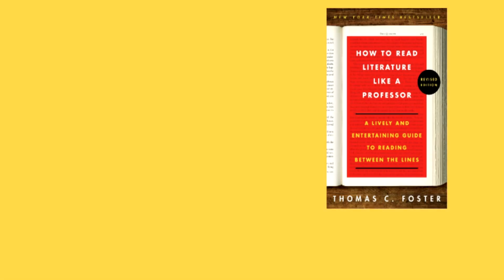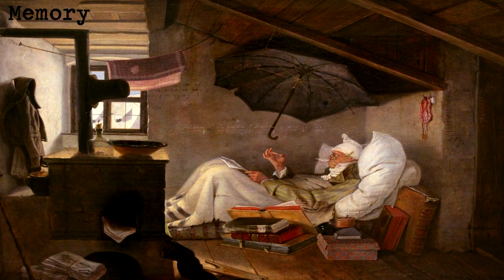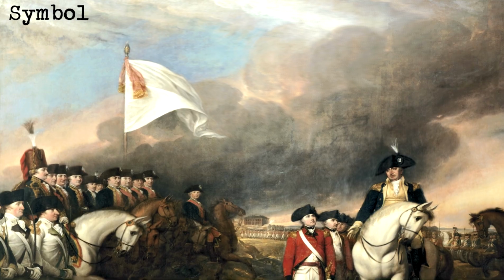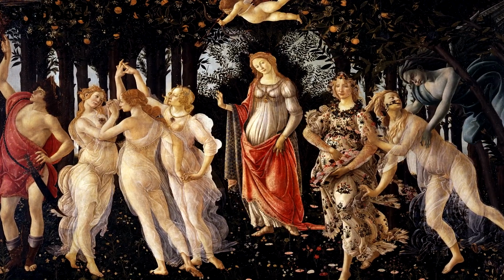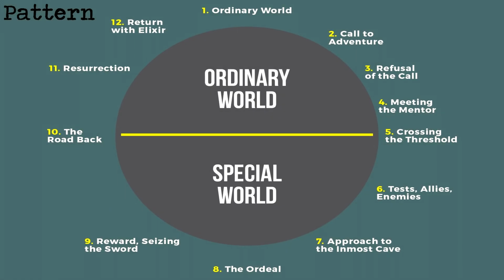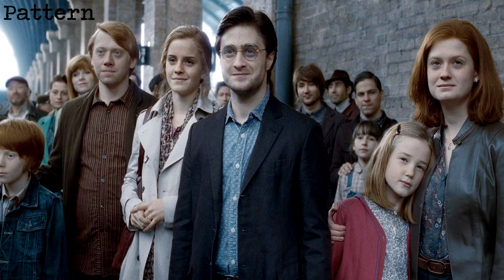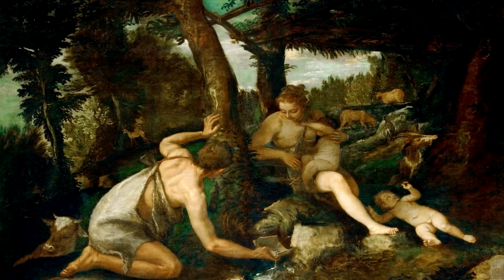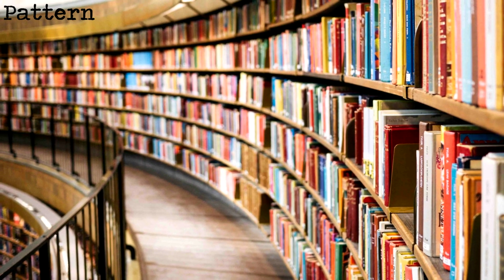How to Read Literature Like a Professor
Many readers find it difficult to fully understand literature. What they require are some elements to assist in the journey to understanding. This video essay tackles what elements are necessary in the course to thoroughly make out the full picture of literature.

The Hero's Journey

Films featured:
Beowulf (2007)
A Passage to India (1984)

0:00 Prologue
0:57 Memory
1:23 Symbol
3:10 Pattern
5:11 Epilogue

Video essay created by: Noureddine Bendouma